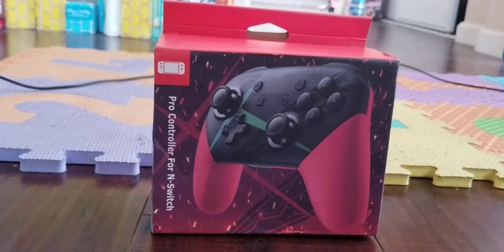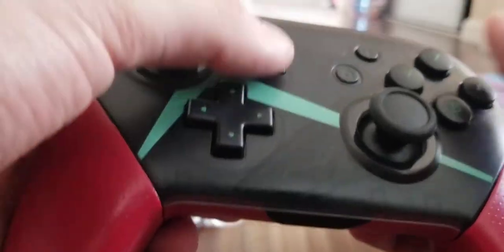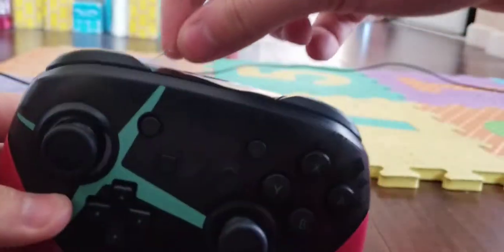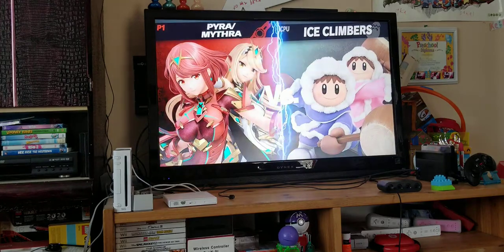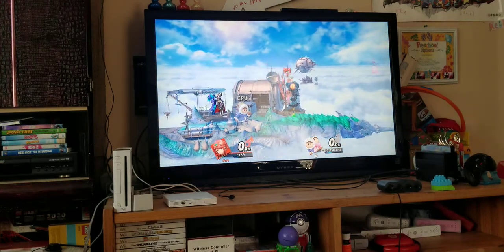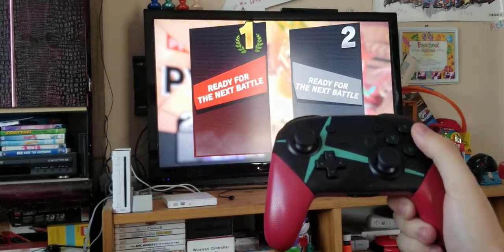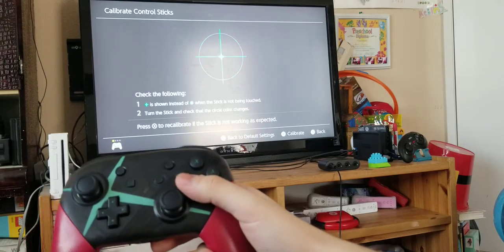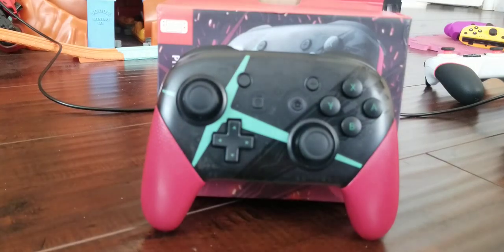switch pro controller xenoblade unboxing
this my new favorite pro controller for the switch I have tons of opinions and tips to share